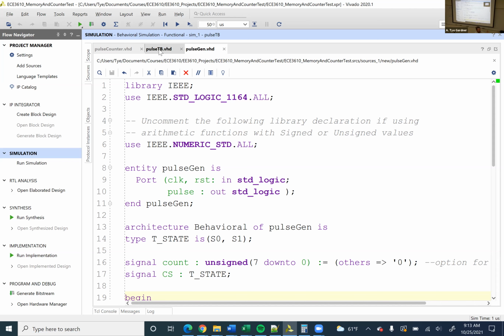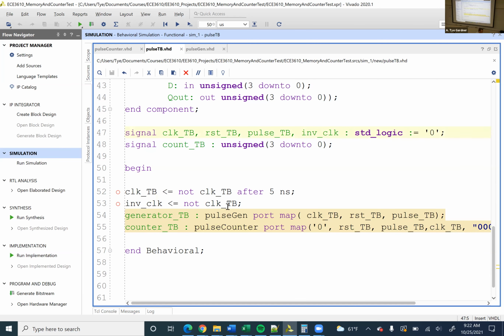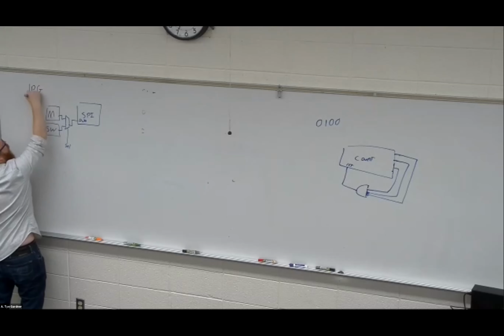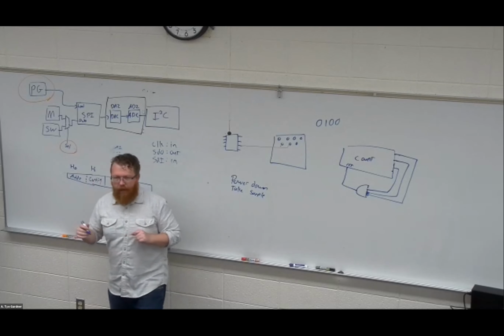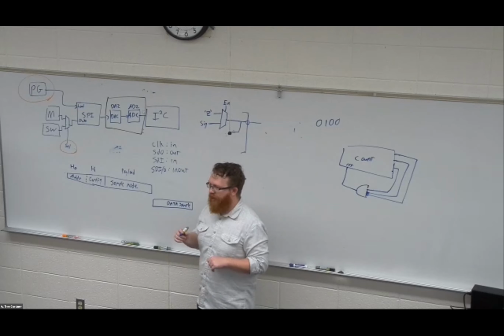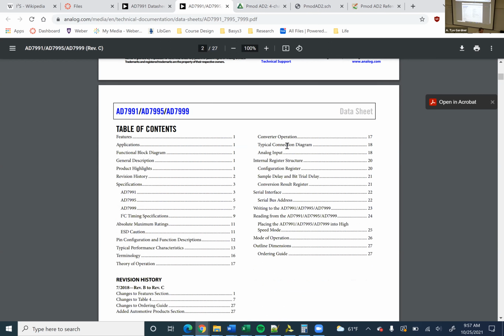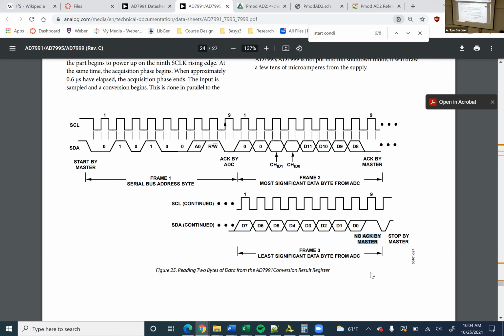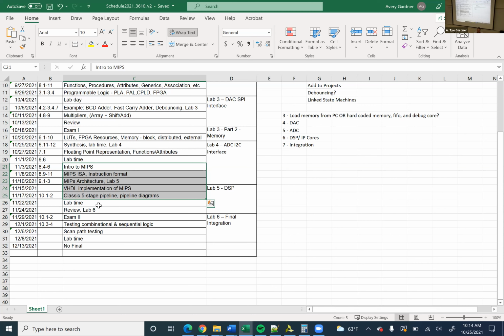ECE 3610 I2C, VHDL Counters, Lab3 10/25/21